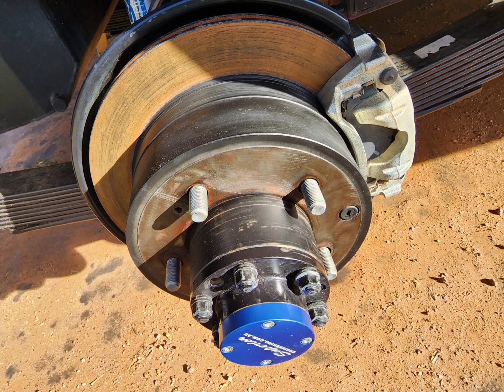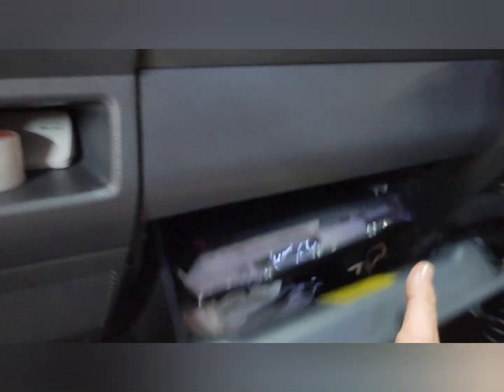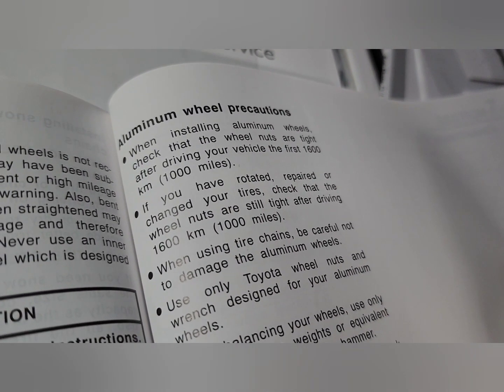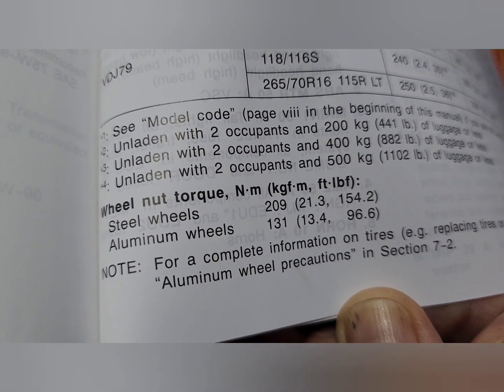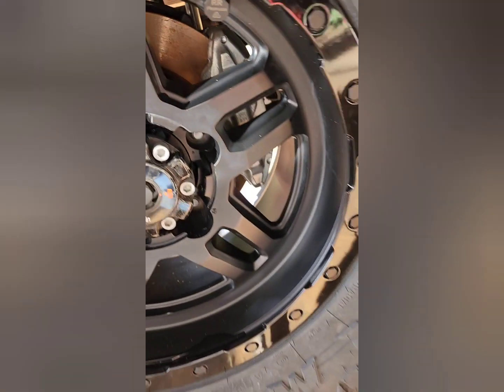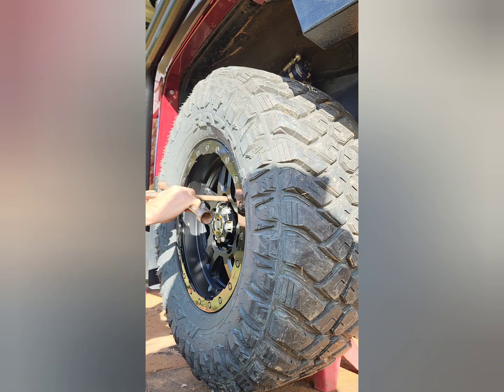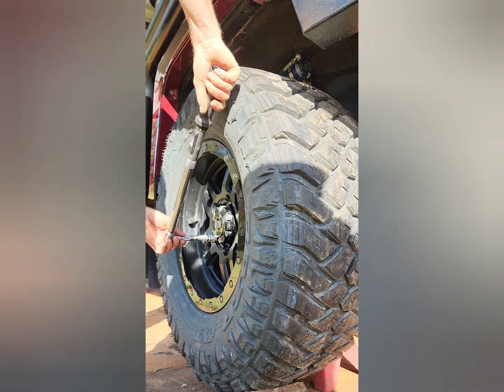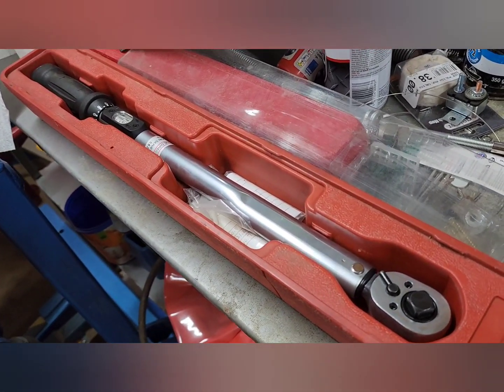Wheel Studs! Why do they break?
In this very amateur video I explore a very important issue anf what I think, might be the cause of broken wheel studs. I take a run through how I fit a wheel and talk about a few things that have helped me resolve the issue with my own vehicles in the past.